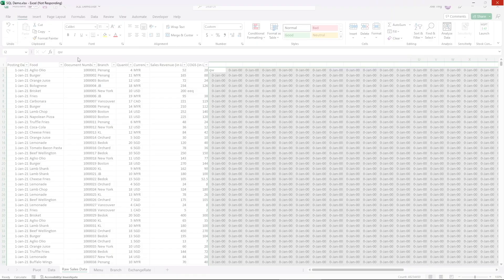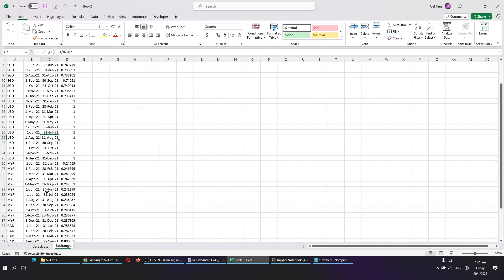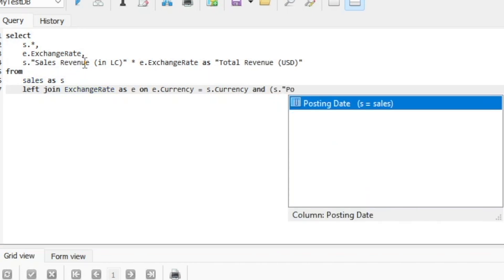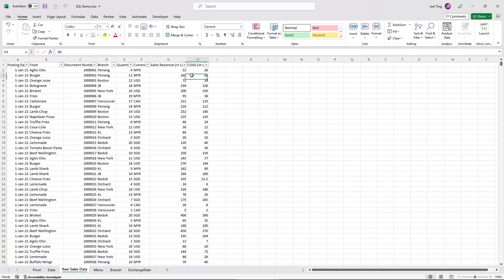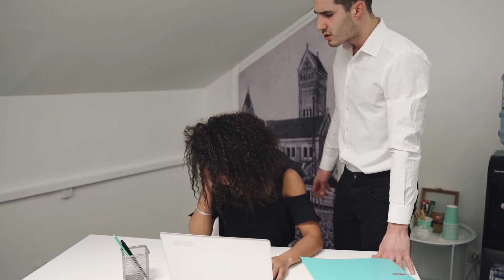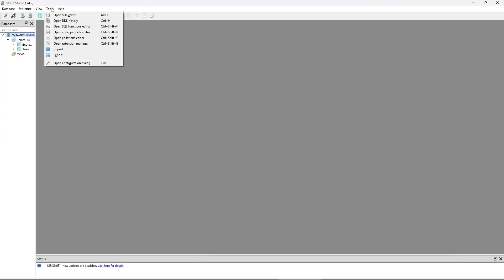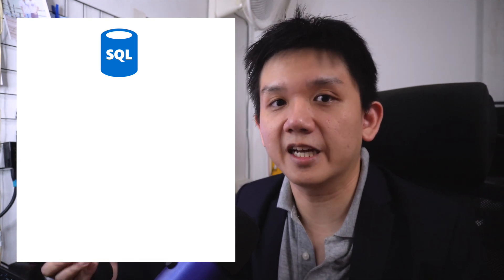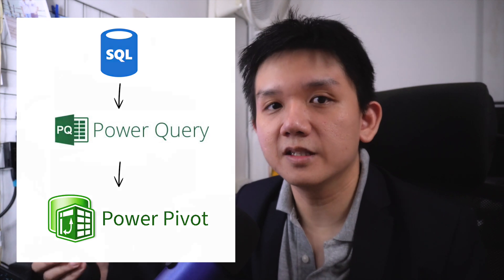Excel VS SQL as Database - My view as a Financial Controller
In this video, I'm sharing my thoughts on using Excel and SQL as a database for financial analysis and management. As a Financial Controller, I've had extensive experience with both Excel and SQL and have seen the pros and cons of each approach.

I'll be discussing the benefits and limitations of using Excel as a database, including its ease of use, flexibility, and powerful data analysis tools. However, I'll also highlight the challenges of managing large datasets in Excel and the risks of errors and inconsistencies in data entry.

On the other hand, I'll also explore the advantages and drawbacks of using SQL as a database, including its scalability, security, and efficiency. But I'll also discuss the learning curve and complexity involved in setting up and maintaining an SQL database.

Ultimately, I'll provide my view on which approach is better suited for financial analysis and management and share my recommendations based on my experience as a Financial Controller.

I hope this video provides valuable insights and helps you make an informed decision on choosing the right database approach for your financial needs.

💻 My Personal Laptop, Legion 5 Pro
✈️ My Travel Companion, Macbook Air M1
📷 My Camera Gear, Sony ZV-E10

🙎🏻‍♂️ WHO AM I:
I'm Joel, an analyst working in Singapore. I make videos about technology, automation and productivity .

📧 GET IN TOUCH:
If you'd like to talk, I would love to hear from you. I will try my best to reply to your email as soon as possible.